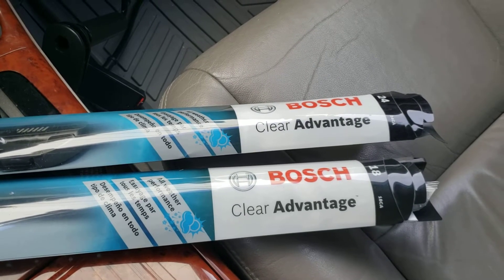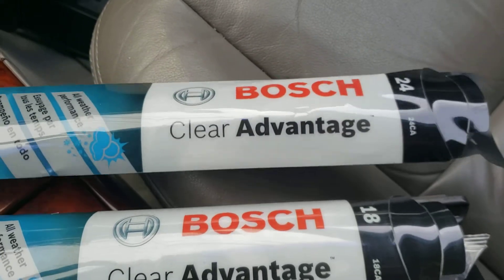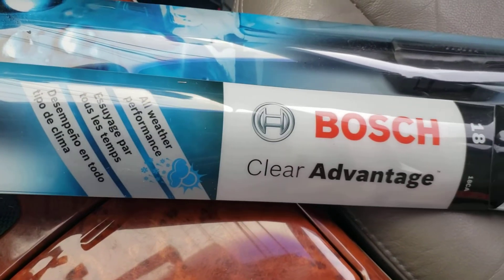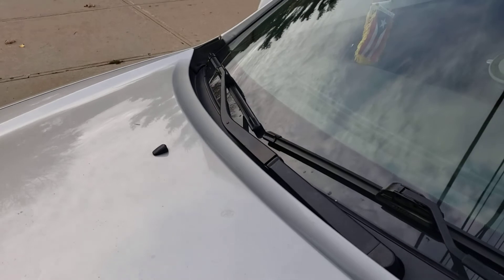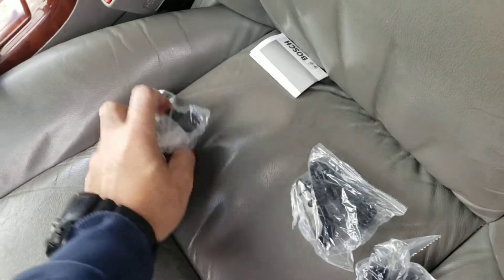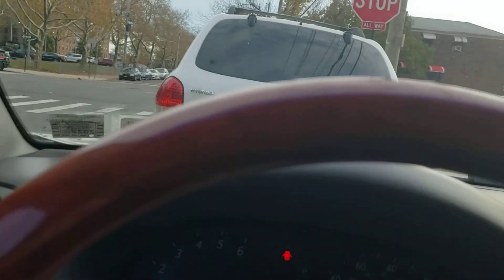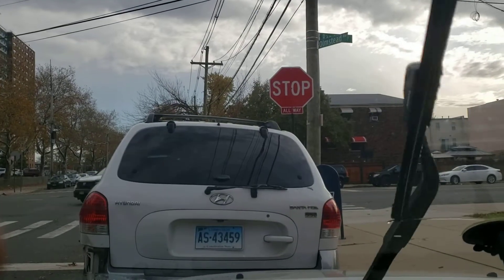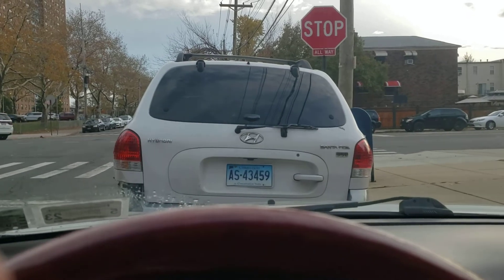Bosch clear advantage wipers installation. ( 2003 camry )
Bosh wipers